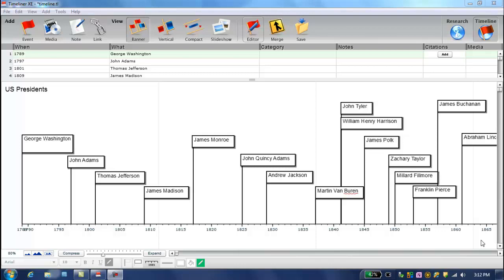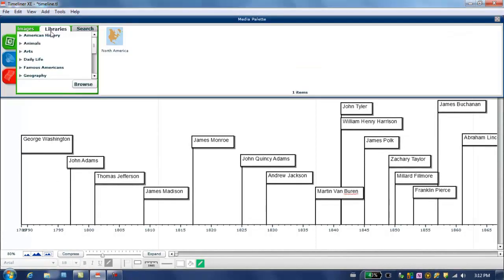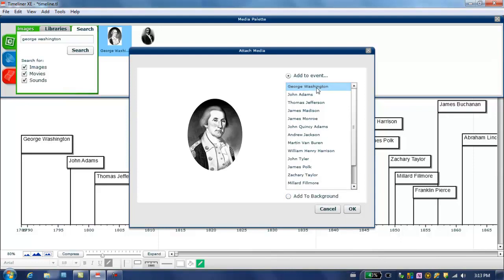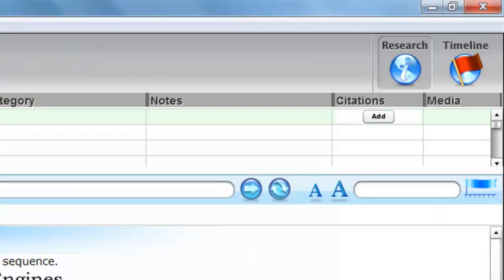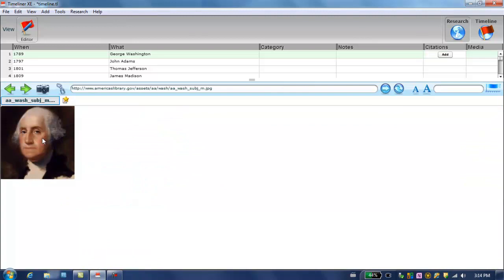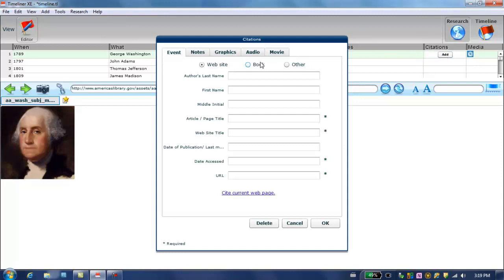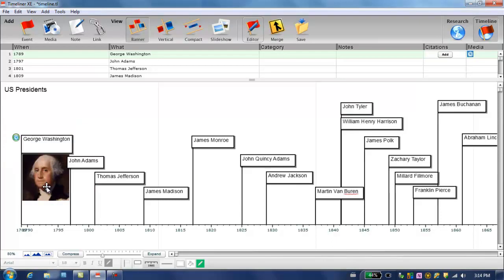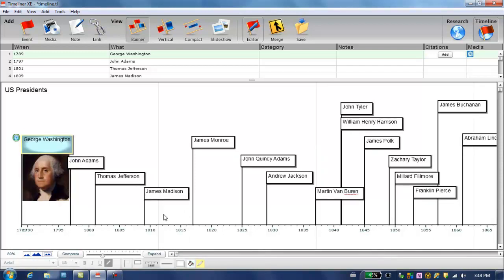Timeliner Formatting and Adding Media